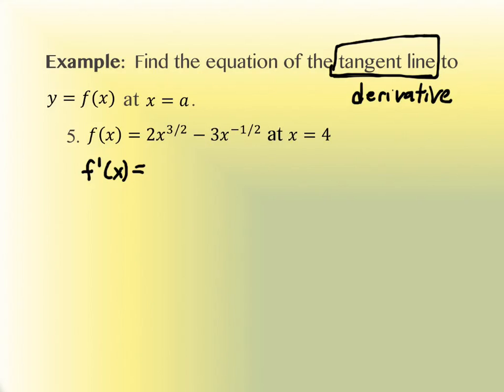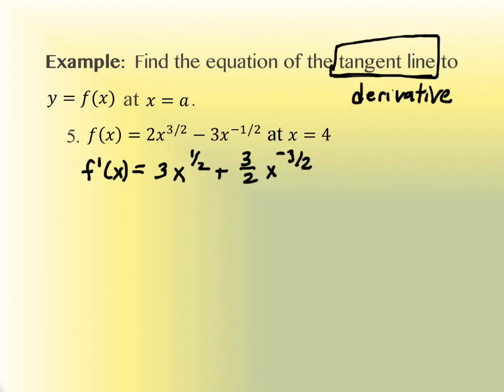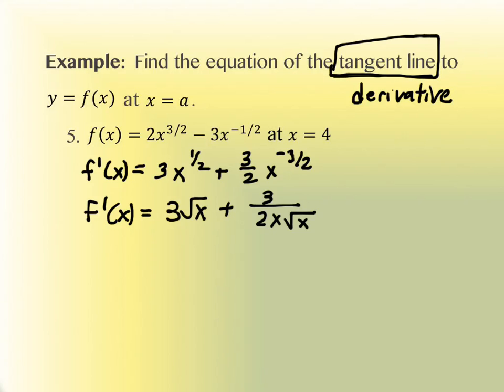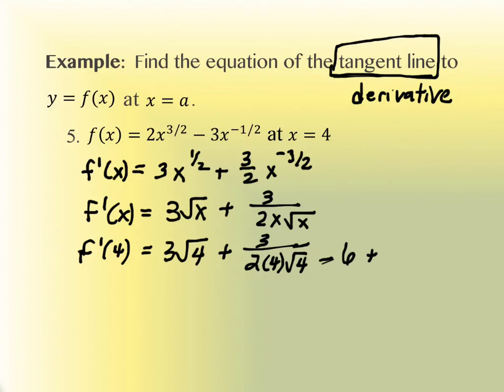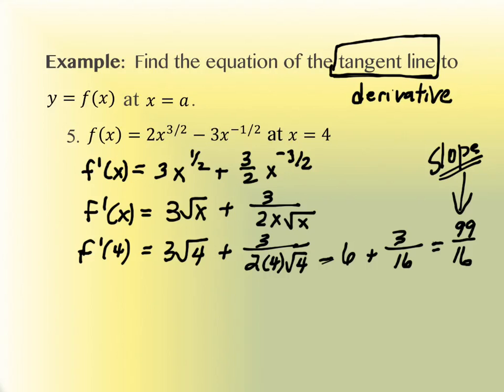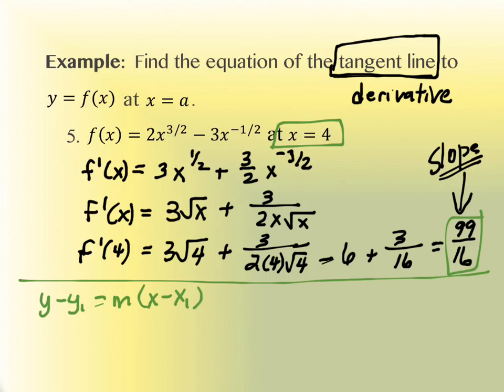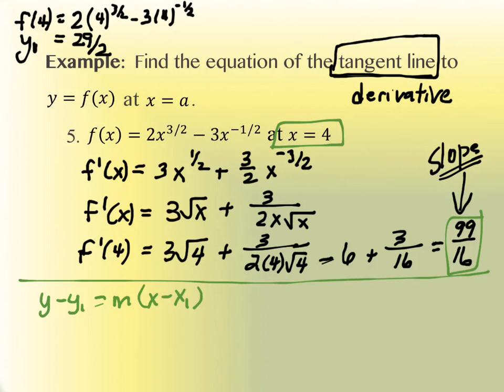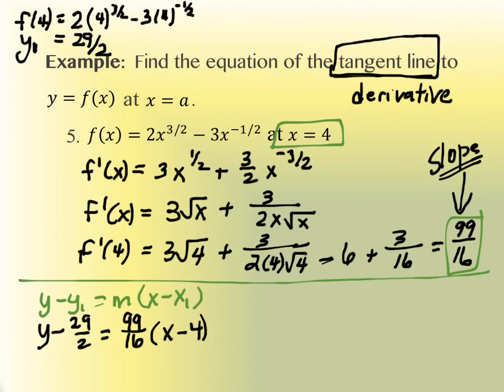2.3 Computation of Derivatives (part 2) TR